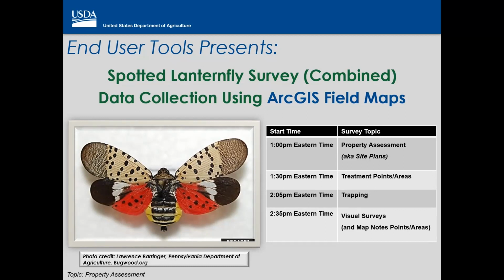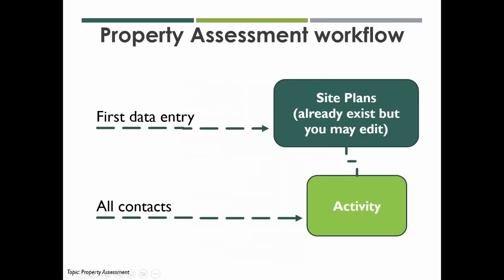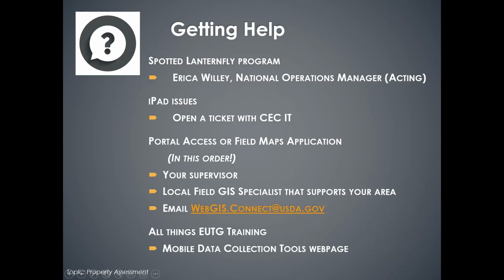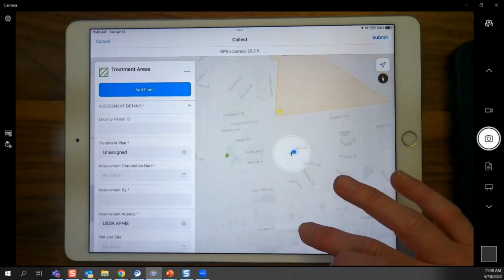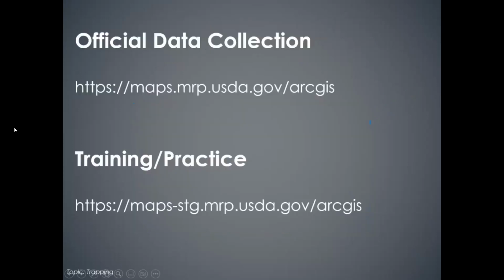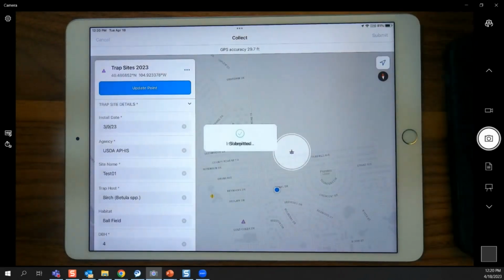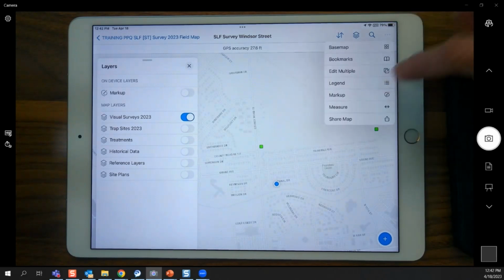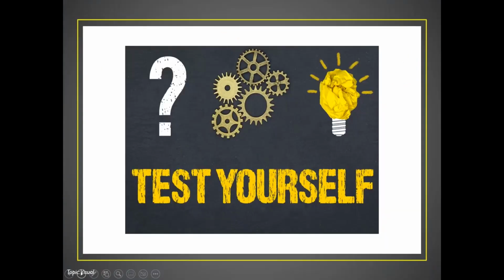Spotted Lanternfly Surveys Data Collection using ArcGIS Field Maps (SLF)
This training supports the 2023 Spotted Lanternfly data collection using the ArcGIS Field Maps mobile application.  This one map combines data entry for Site Plans (Property Assessment), Treatment Points, Treatment Areas, Trapping, and Visual surveys.

Chapter Title                                    Time Stamp
Introduction                                      0:00
Site Plans                                             01:54
Treatments                                         29:17
Trapping                                            48:31
Visual                                                 1:10:09